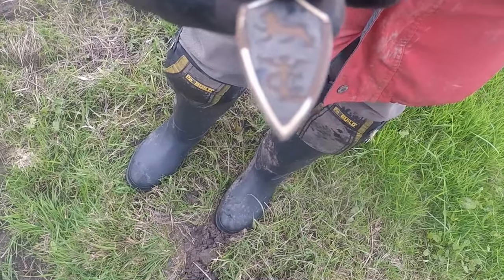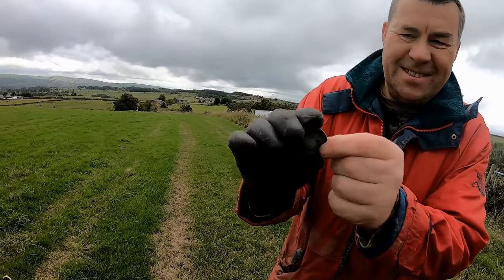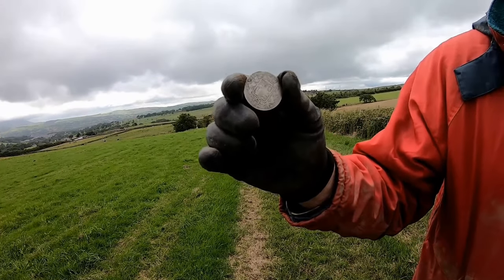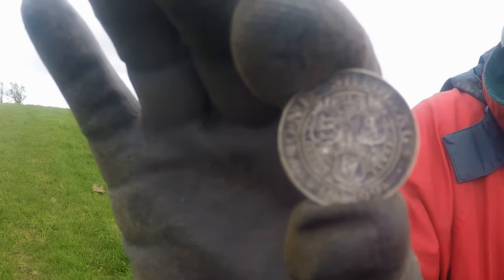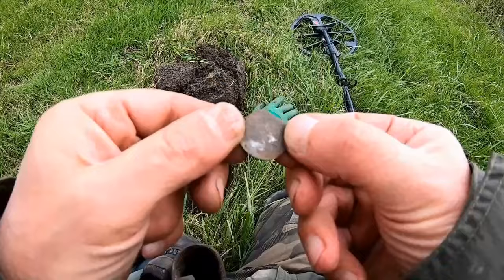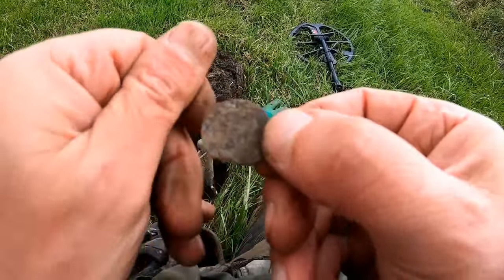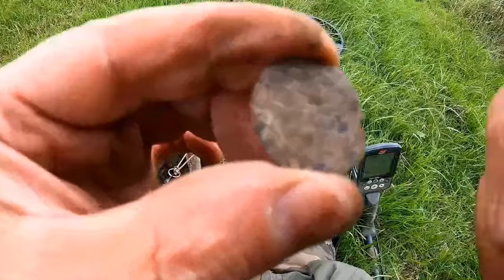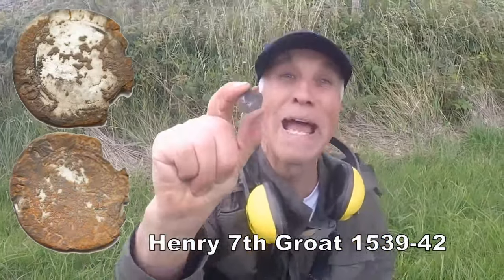MEDIEVAL HAMMERED SILVER, WHAT CENTURY IS IT & WHO IS THE MONARCH?